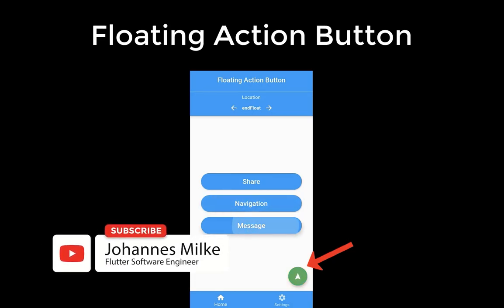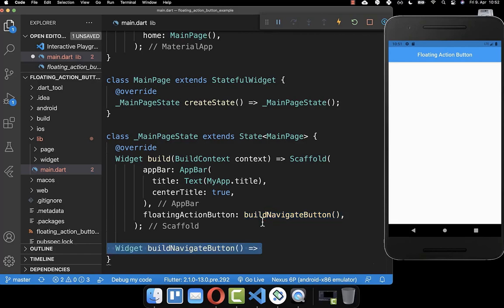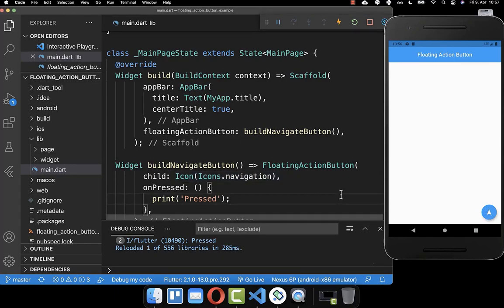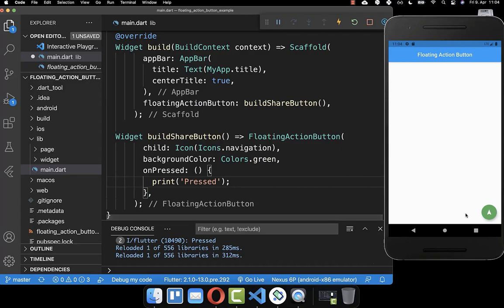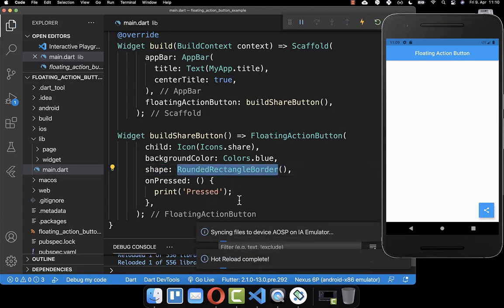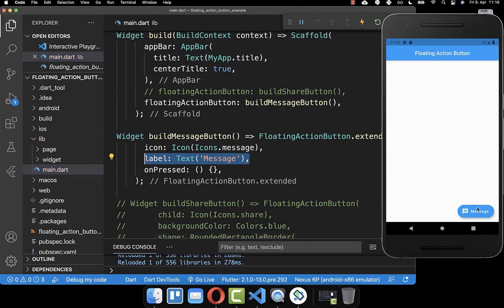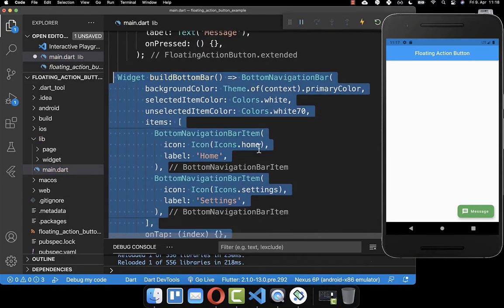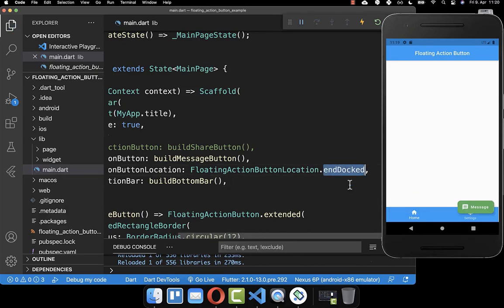Flutter Tutorial - FloatingActionButton Widget (FAB)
Embed the FloatingActionButton in your Flutter BottomNavigationBar and use the FAB Button to promote primary actions in Flutter.

TIMELINE
0:00 Introduction FloatingActionButton / FAB
0:25 Create FloatingActionButton
1:21 Purpose Of FloatingActionButton
1:50 Create Share FloatingActionButton
2:09 Change Shape Of FloatingActionButton
2:44 Extended FloatingActionButton With Label
3:33 FloatingActionButton With BottomNavigationBar